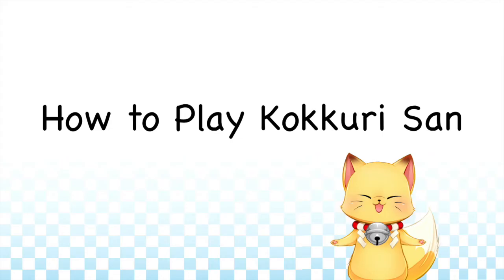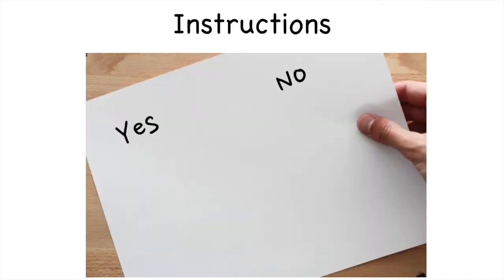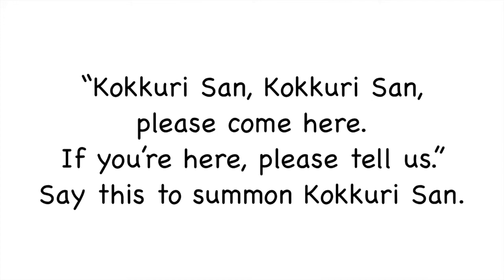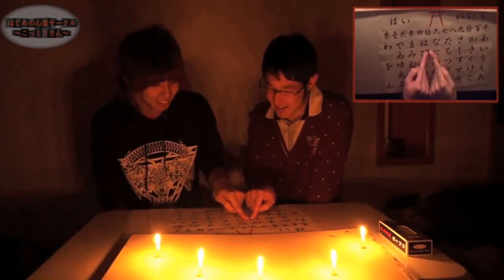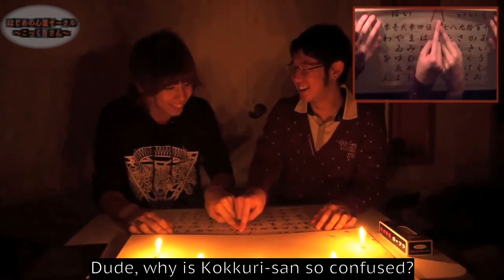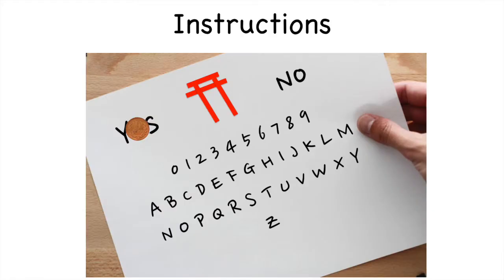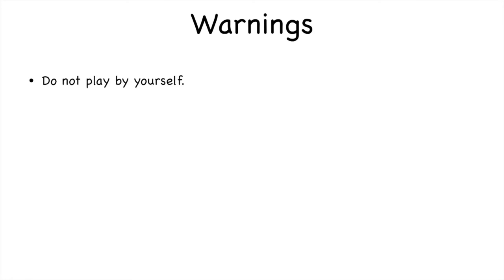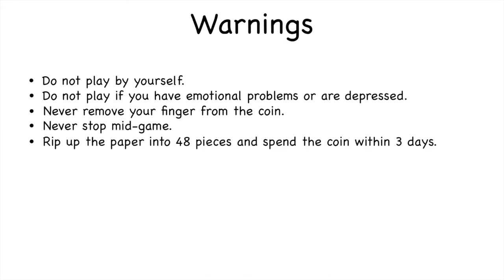How to Play Kokkuri San (Japanese Ouija Board)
What you'll need and instructions on how to play Kokkuri San with clips from Hajimesyacho.